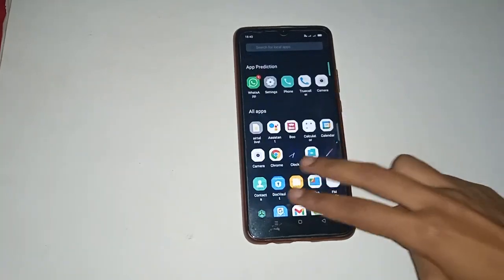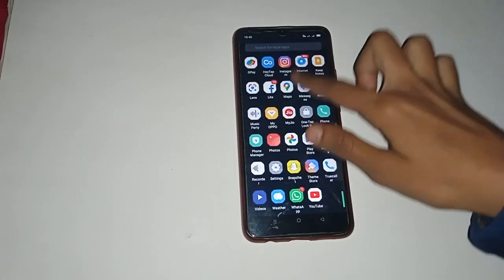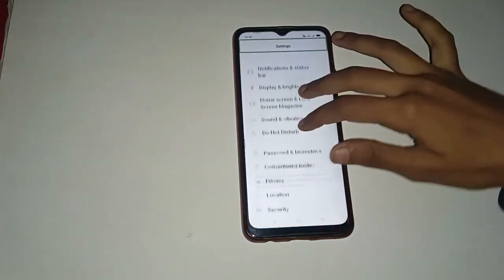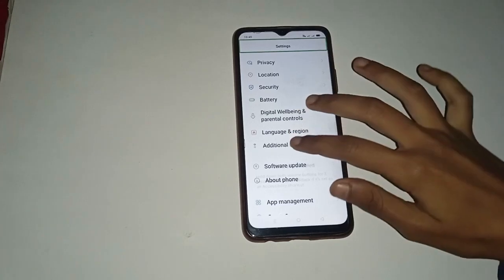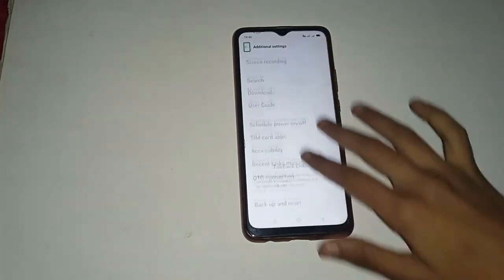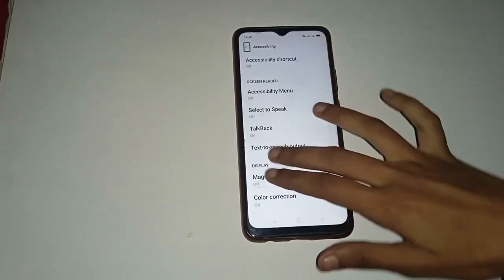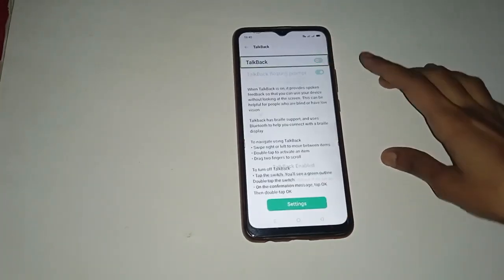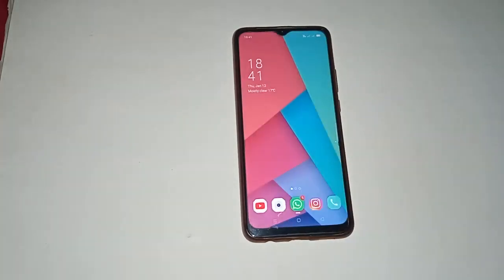How to off TalkBack mode in Realme C51, Realme c51 disable talkback,Realme C51 use talkback settings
Best powerful CPU under 10k

60-Inch Tripod with Bag

7 Socket 6A Extension Board

multiplug Extension